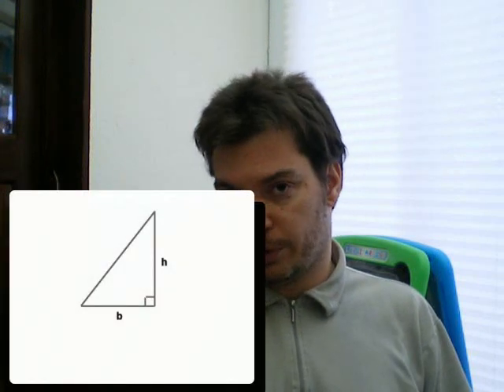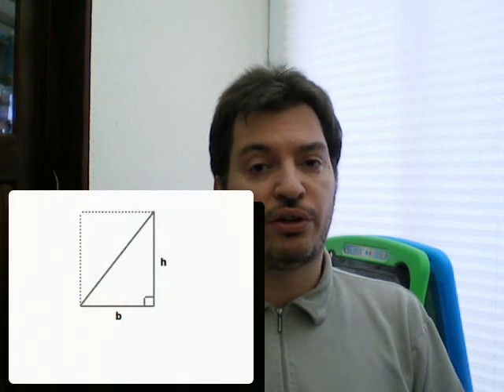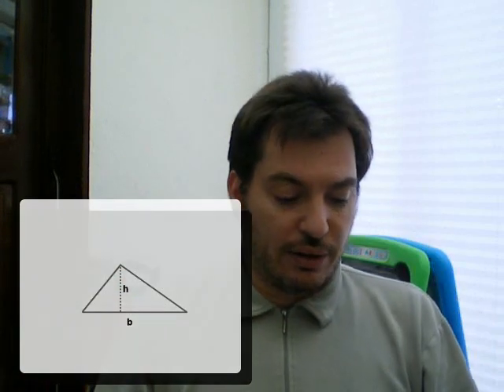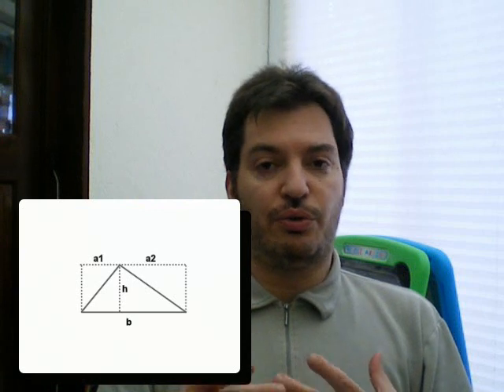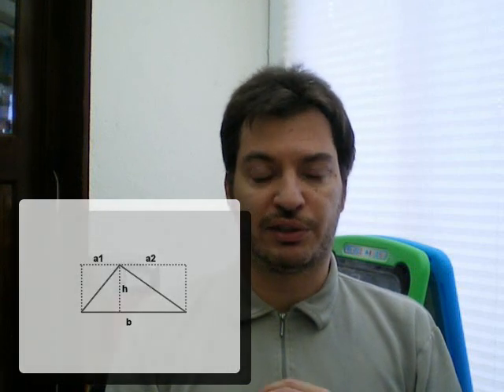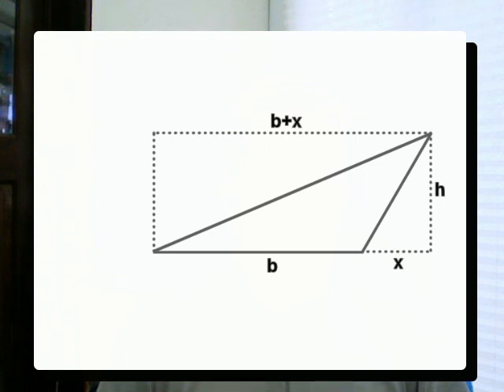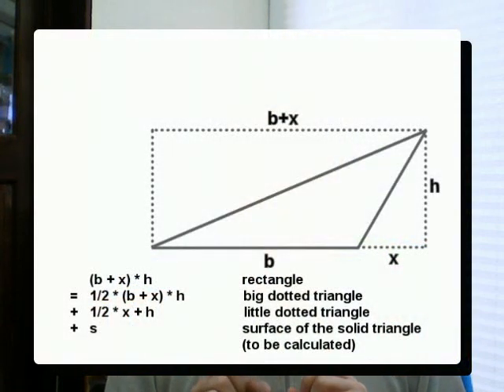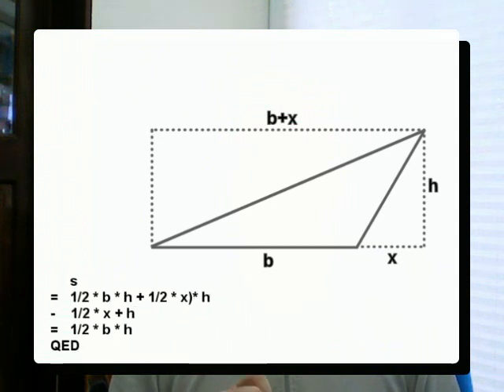Rozey Grinds - The surface of a triangle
Let's demystify a few things you learn in school but they never explain.

The surface area of a triangle: 1/2 * b * h

The next vid will be about Pythagoras' theorem.

I'm open to suggestions on topics for these grinds.

Erratum, in the last figure there is a bracket that shouldn't be there. Ignore it.